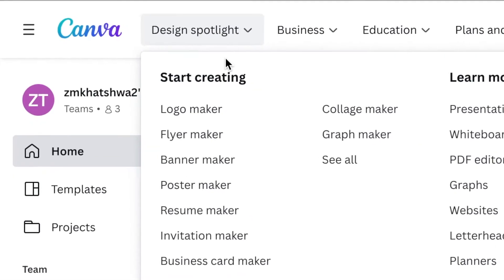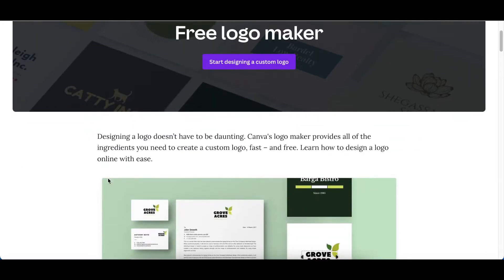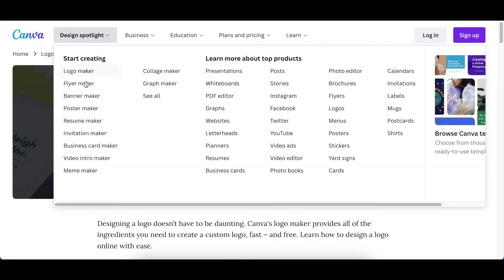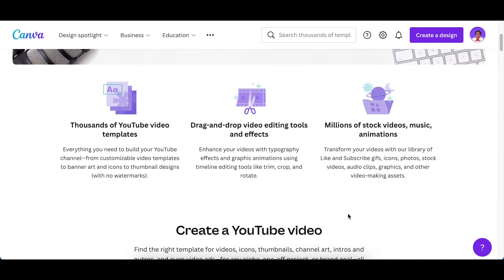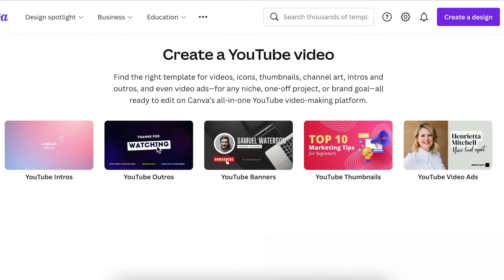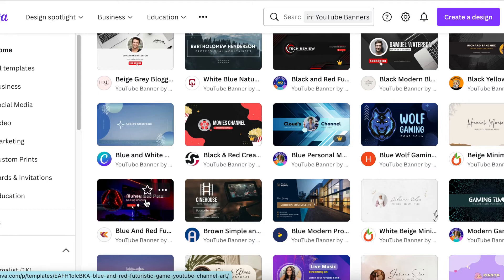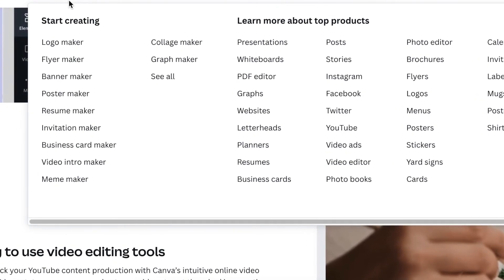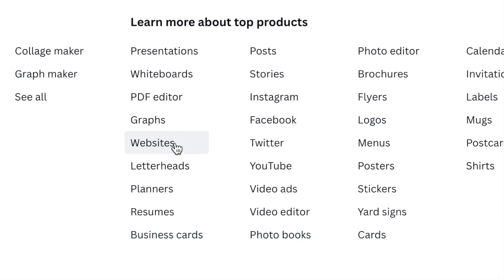Canva Spotlight makes Design so Easy - Update 2022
In this video, we look at the new Canva Spotlight that's going to make your design projects so easy.